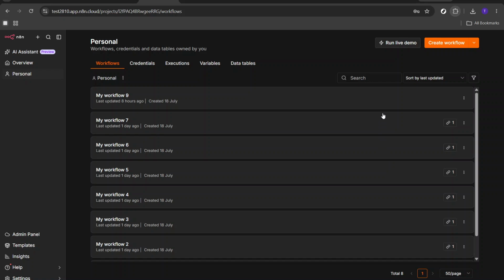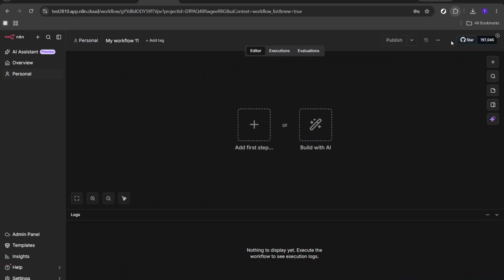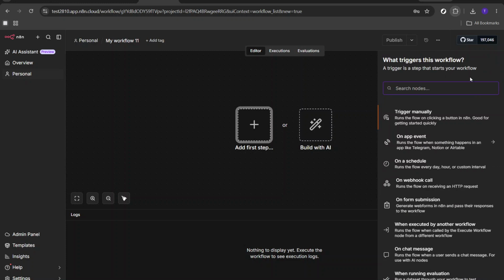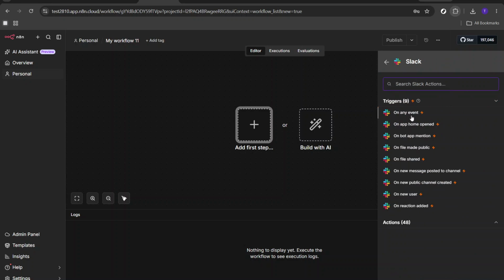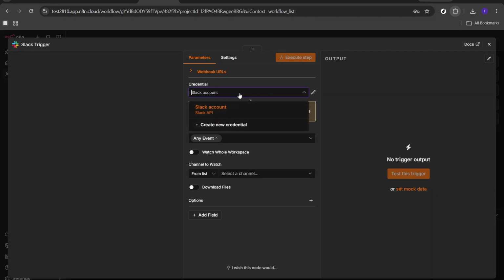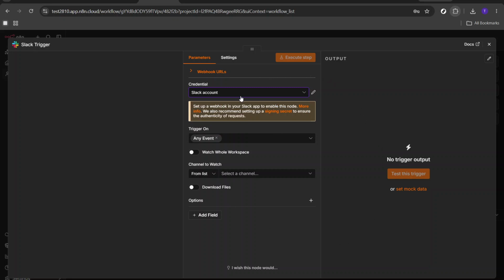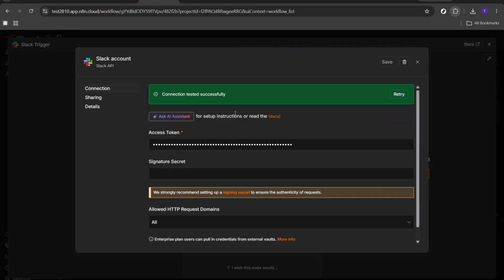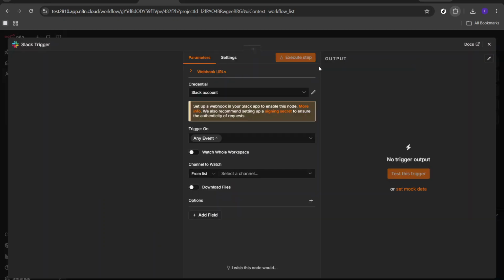How To Connect Slack To n8n